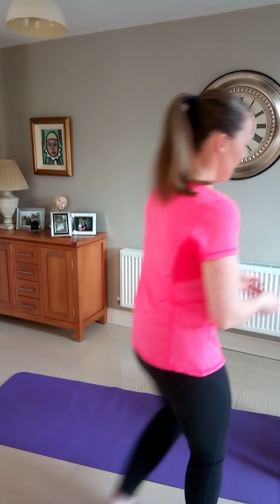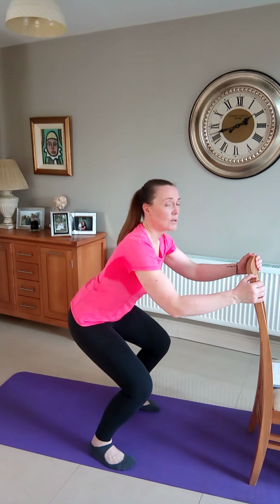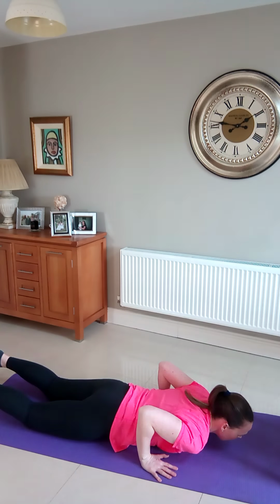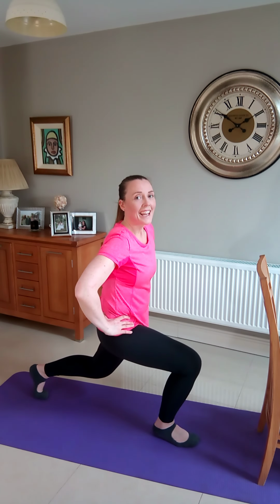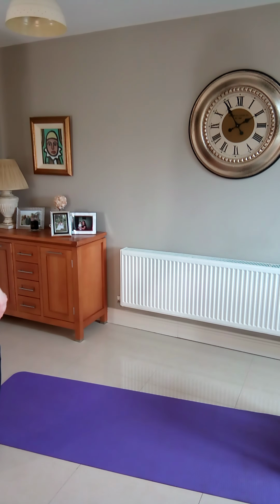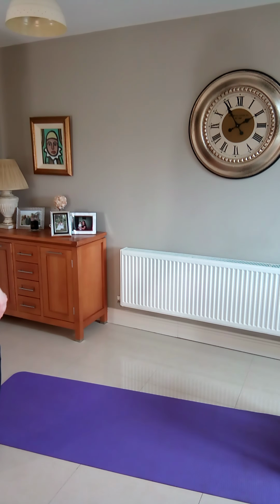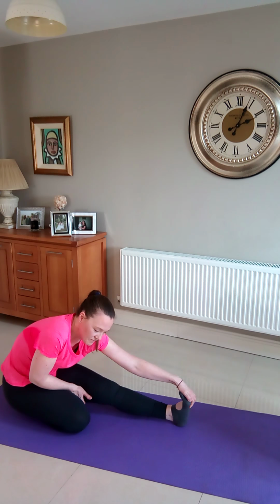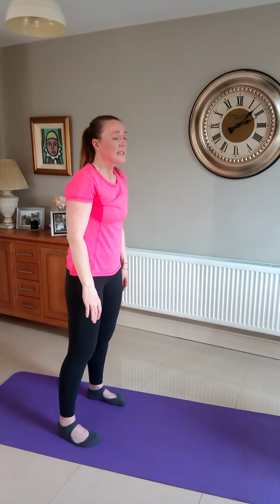Pilates Inspired Workout | No equipment | 30 minute at home workout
Join us for a 30 minute Pilates Inspired at-home workout. There is no equipment needed, just grab a mat and a kitchen chair.

This is a low impact workout that will get your muscles moving and burning to strengthen your core and increase mobility.

At Finesse Maynooth, we recording these online fitness classes to help with our mission to keep people moving even during isolation due to the current pandemic.

Suitable for most fitness levels, from pilates beginners to pilates improvers level.

Finesse Maynooth, Leinster Street, Maynooth, Co Kildare.